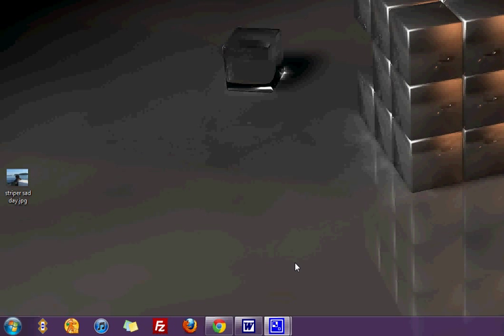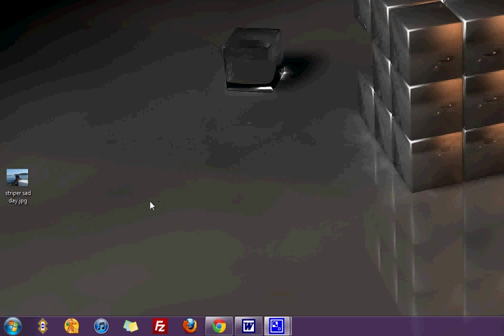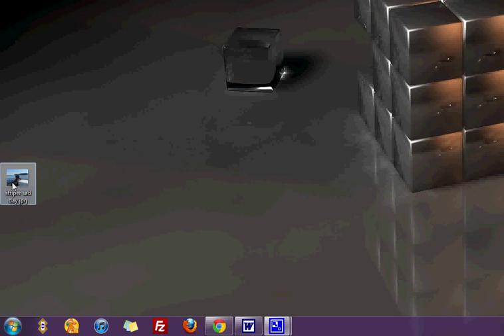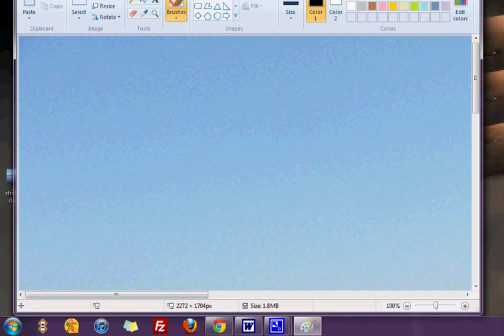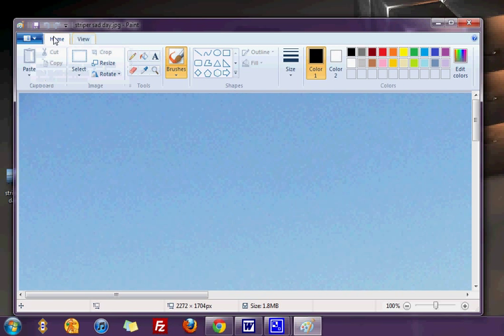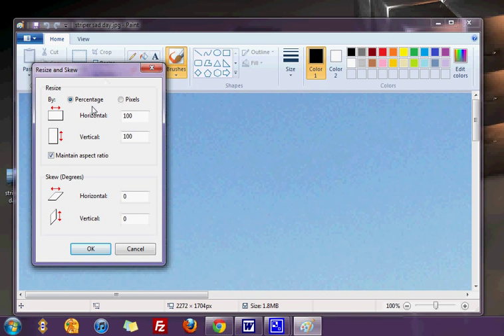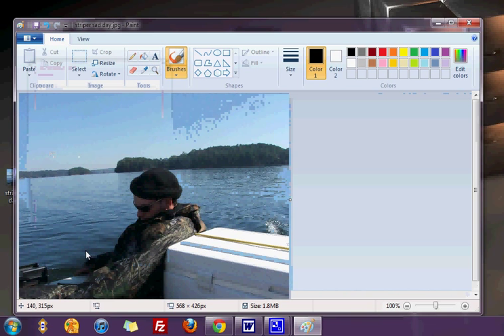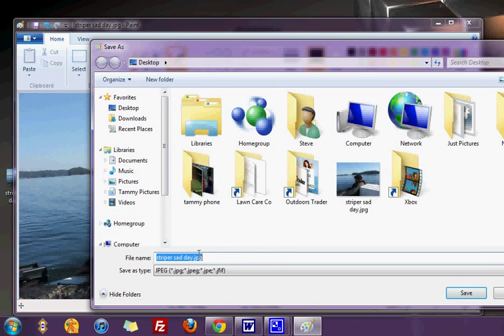How to resize pictures in Windows 7